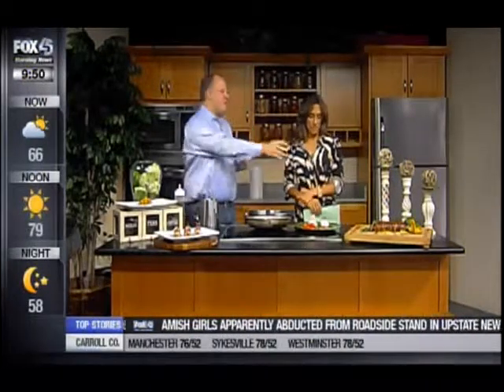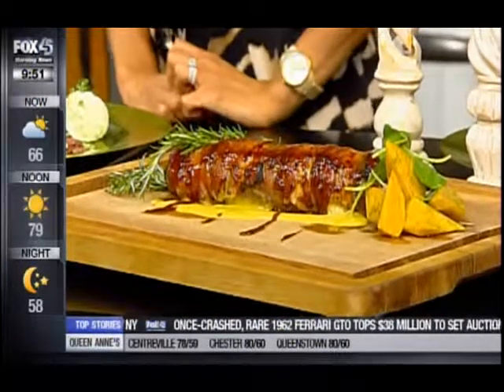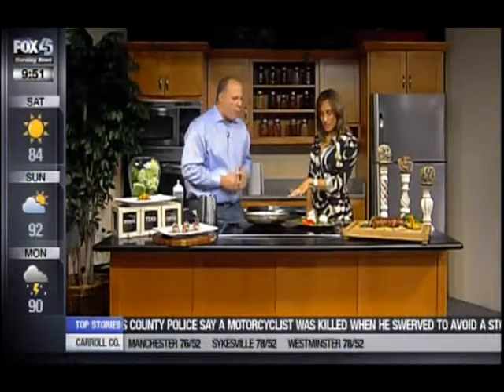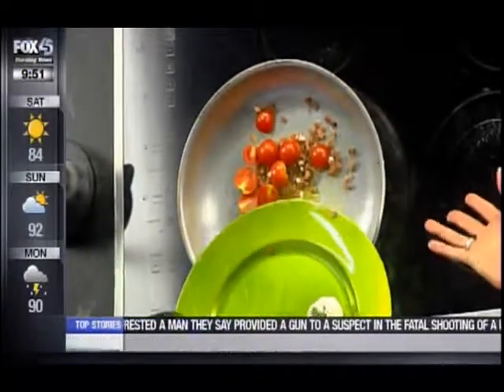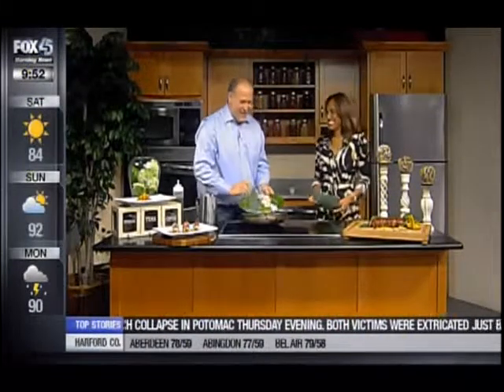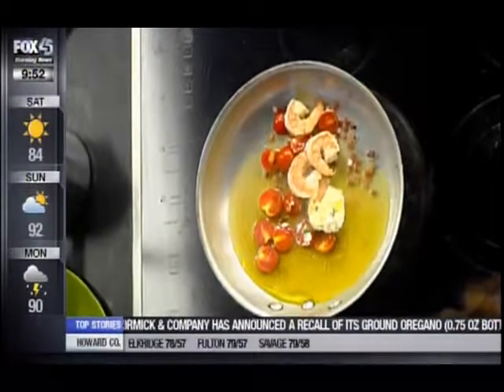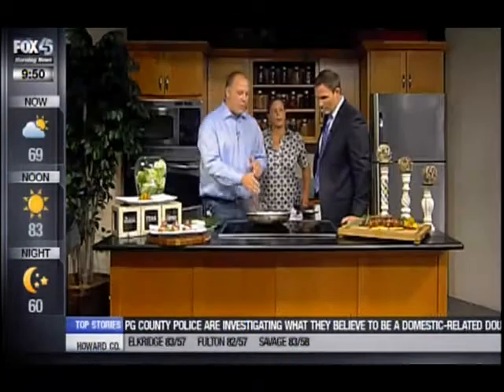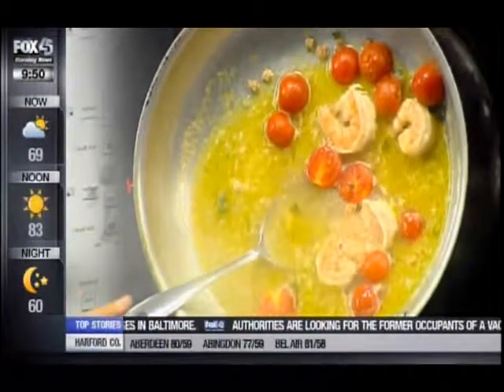Eleven Courses Catering, Exec Chef Jim Benson Interview with Fox 45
Fox 45 Jim Benson, Eleven Course’s Interview with Patrice   Sanders.  On air featured creation:  Shrimp & Grits.  Watch as Chef  Jim takes this Southern classic to a new level – a great twist on an everyday favorite.

Fox 45 Melissa & Jim Benson, Eleven Course’s Interview with Tom Rodgers.  A fun segment about what’s hot in event trends and lots on how Eleven Courses has elevated the catering world to a culinary high.